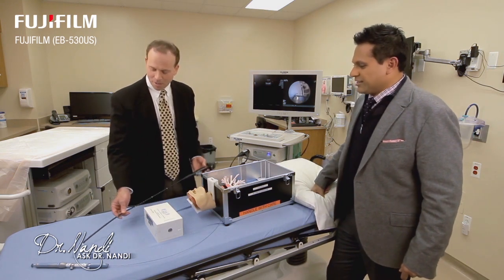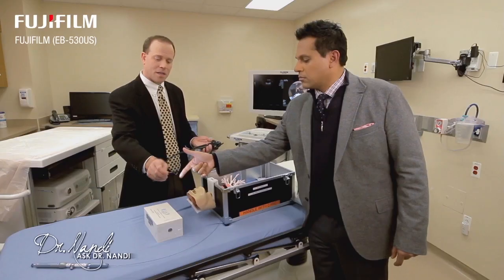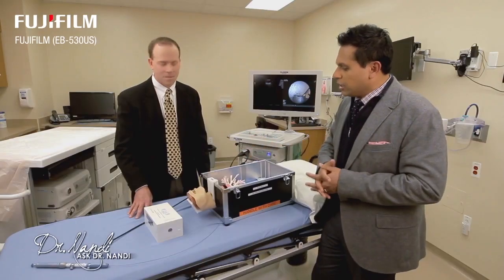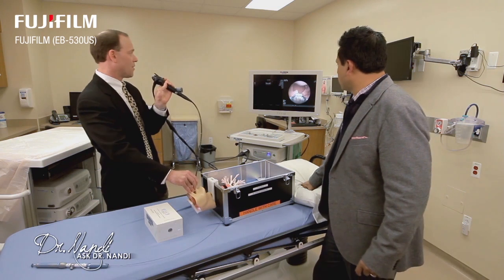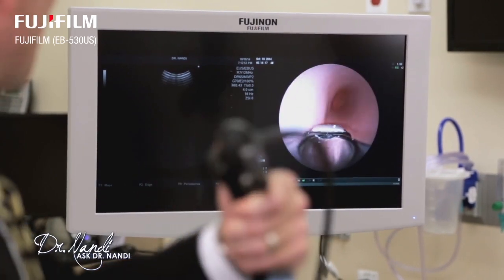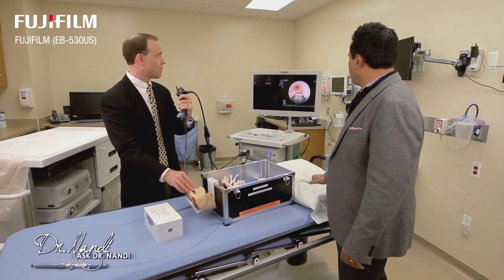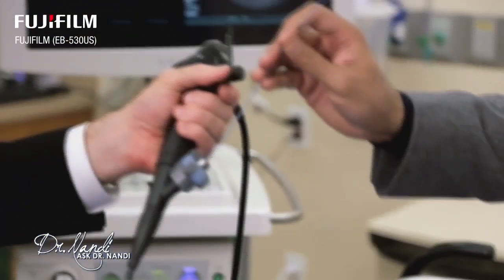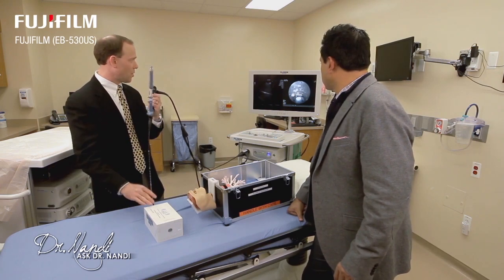Fujifilm EBUS Video